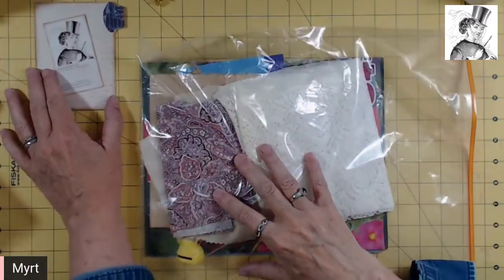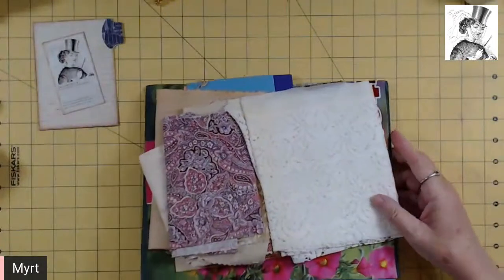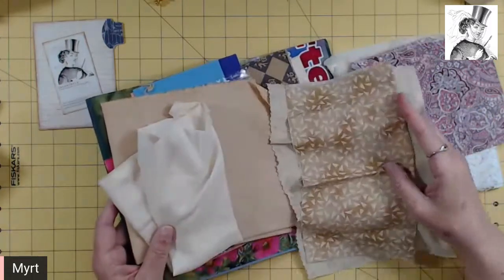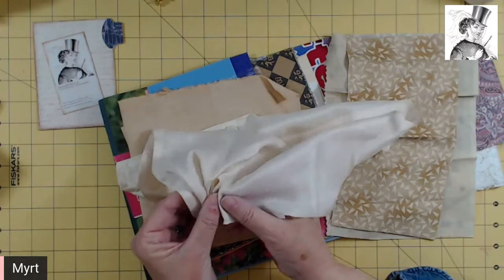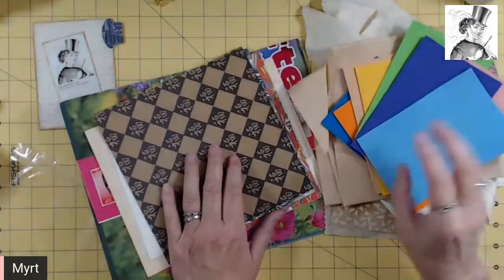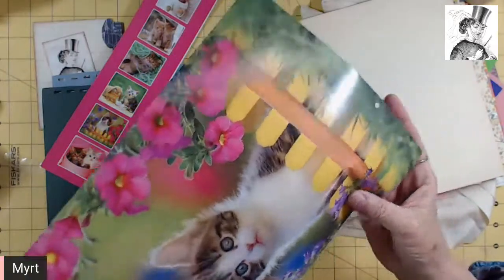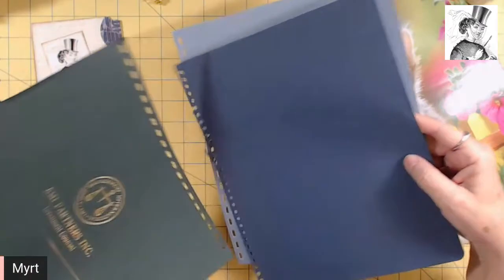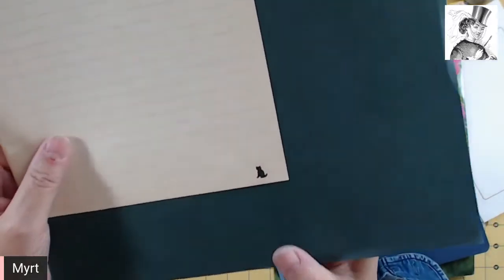Mysterious Package from Nova Scotia - Part 2 (Bella punch)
A GREAT BIG THANKS goes out to fellow genealogist and crafting friend Pamela Wile for this happy mail. How thoughtful to share some of the goodies from your stash!

And now I doooo have tons of Bella confetti, thanks to Mr. Myrt's curiosity about how the punch works.

Pam's crafting blog:
my mini moments: triumphs and failures

Pam's tribute to Clarence Arthur McCann, who in In 1915, travelled to Fredericton, New Brunswick to enlist in the Canadian Expeditionary Force. He embarked for England not long after and remained overseas for almost four years. While there, he wrote many letters home. Over 100 of them survived and have been transcribed. The originals have been donated to the Canadian War Museum in Ottawa

The fun bits and bobs, ribbons and bows are welcome additions to my crafting stash.

DearMYRTLE is making custom journals to share with her children and grandchildren, personal and family history anecdotes and documents in an intriguing manner.

GENEALOGY STUFF
DearMYRTLE’s Genealogy Blog

GeneaWebinars.com

Second Life: Clarise Beaumont